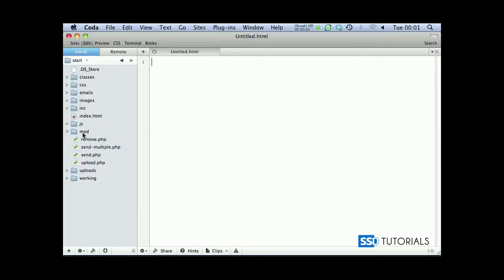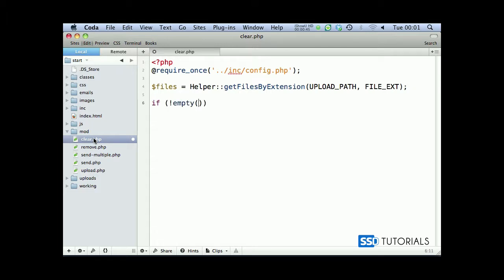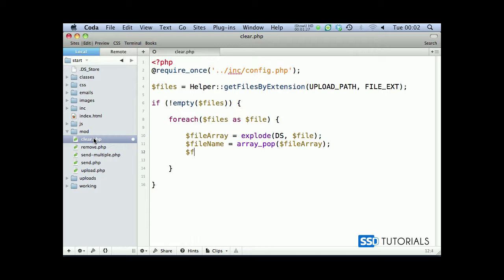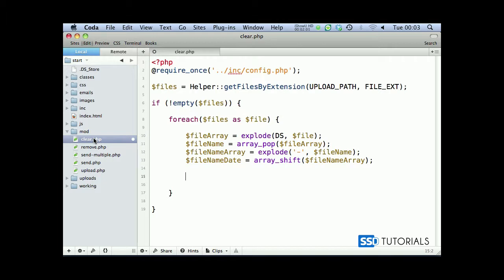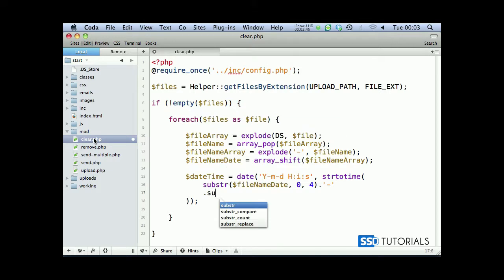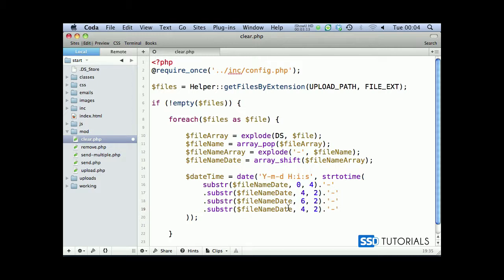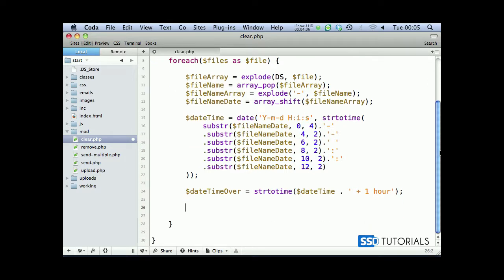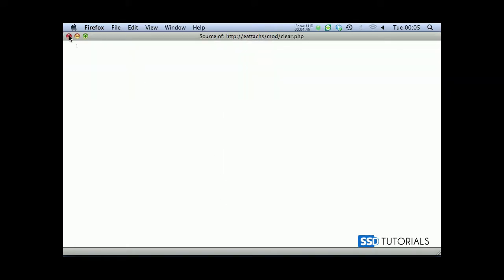07-12: Clear outdated files